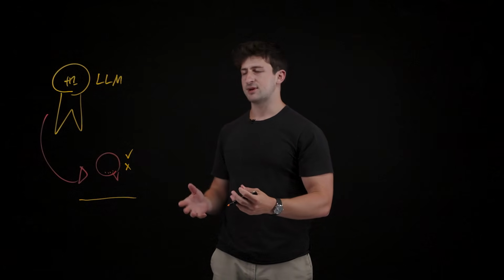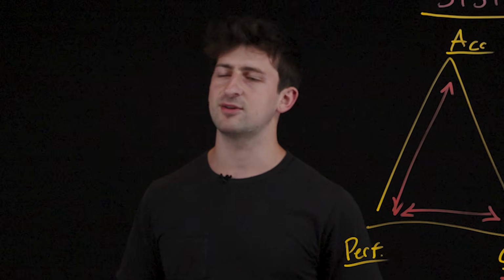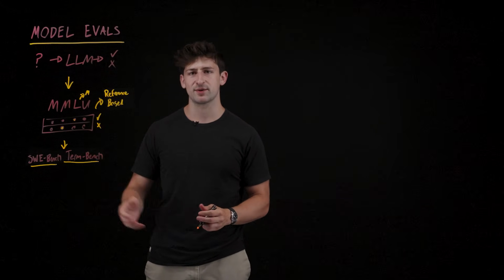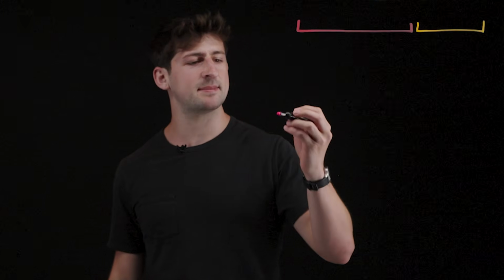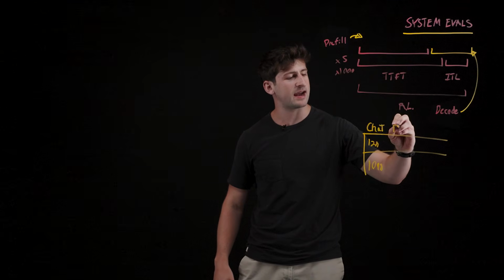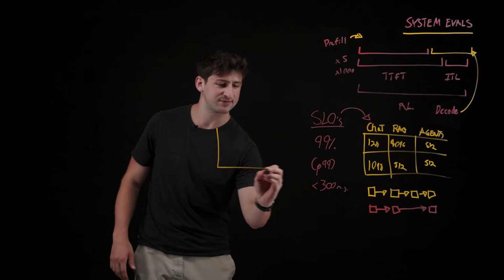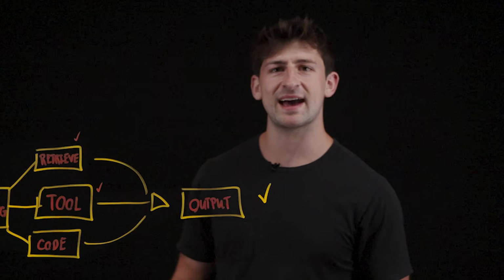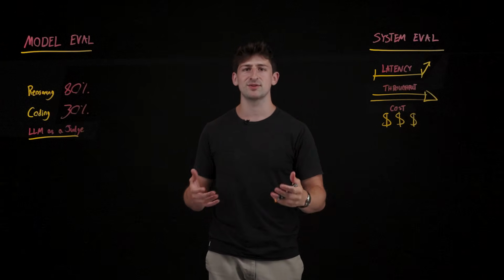LLM & AI Agent Benchmarks vs Reality: Why AI Applications Break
Your AI model scored high, but does it actually work? Cedric Clyburn explains why LLM benchmarks don’t reflect real-world performance in AI applications and agents. Learn how to evaluate accuracy, latency, and cost to build reliable AI systems at scale.

AI news moves fast. Sign up for a monthly newsletter for AI updates from IBM

AI was used in the creation of the transcript and metadata for this video.